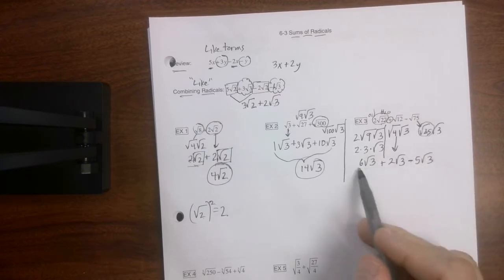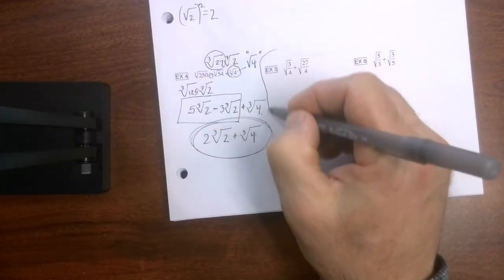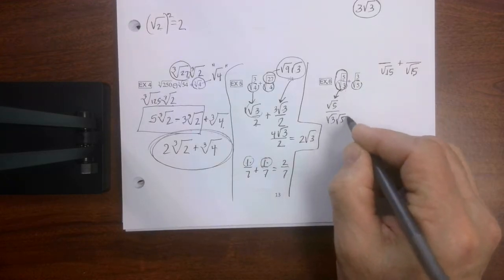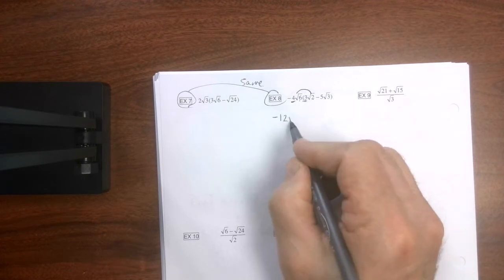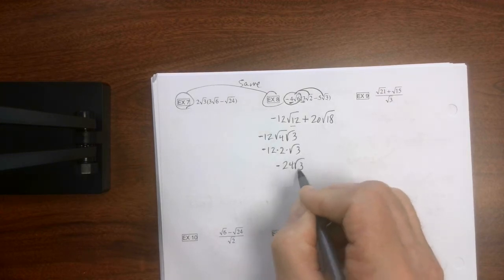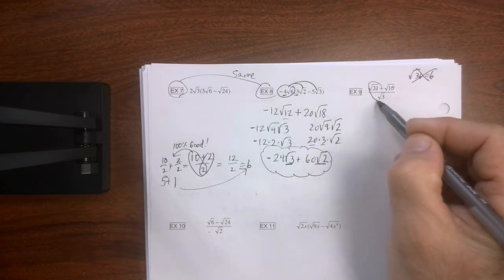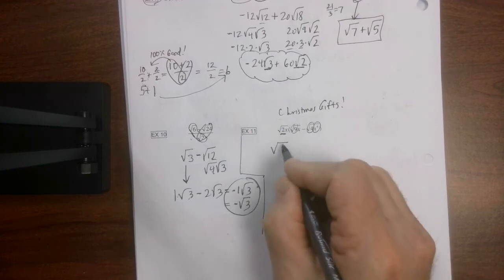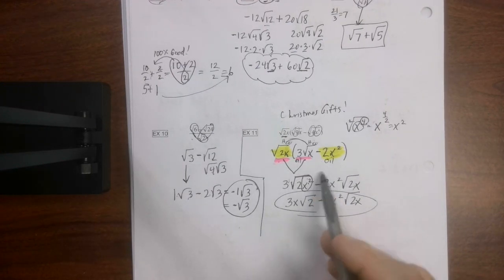6.3 Packet Lesson: Sums of Radicals